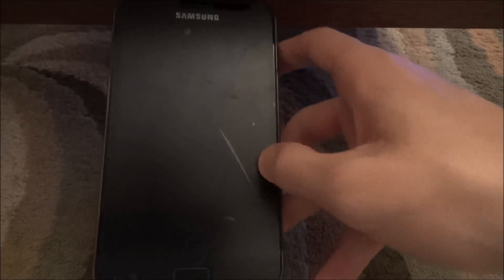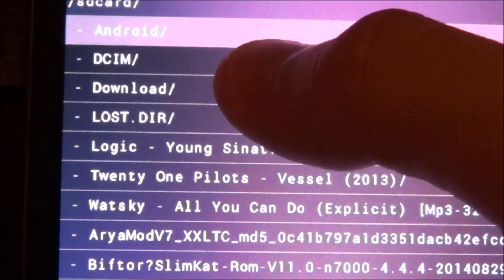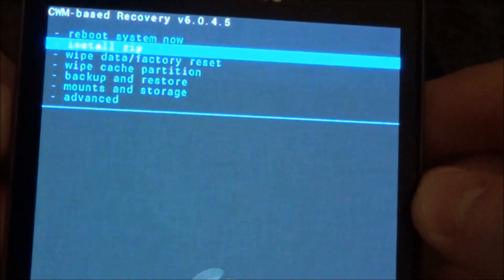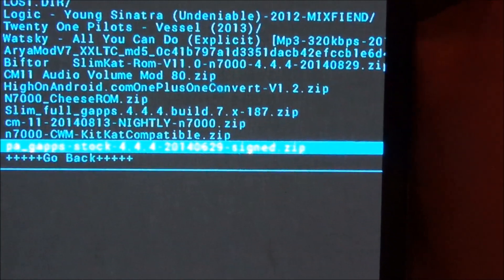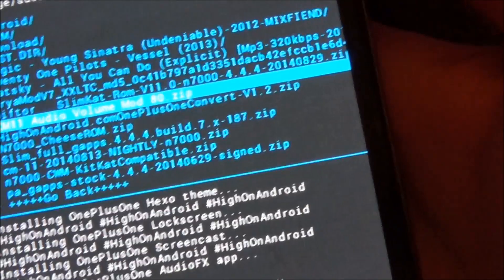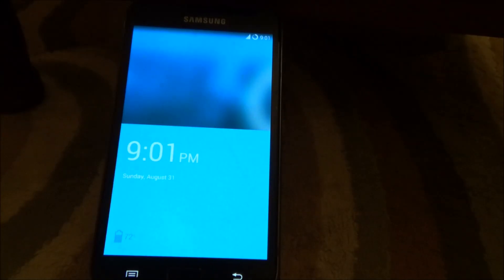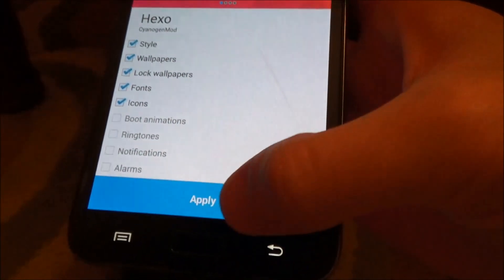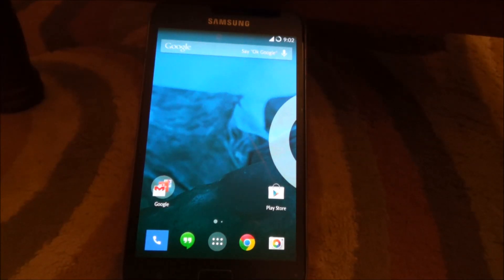HOW TO INSTALL ONEPLUS ONE ON GT-N7000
OnePlus One is finally here on the n7000. I would recommend you check it out!

Downloads:
All files can be found in this link (Make sure you flash the correct files!):